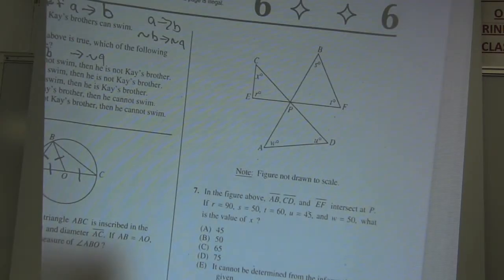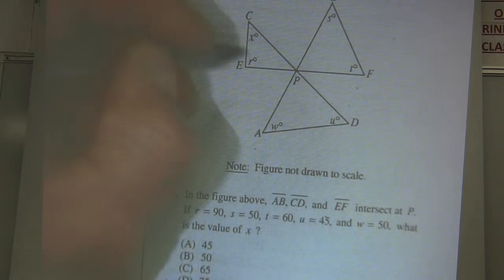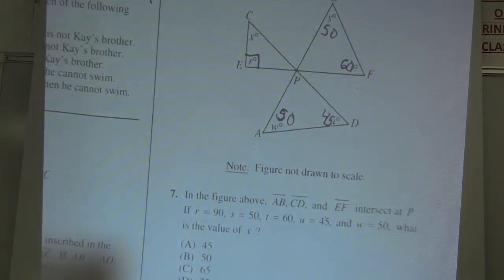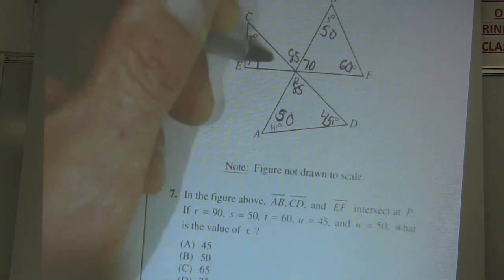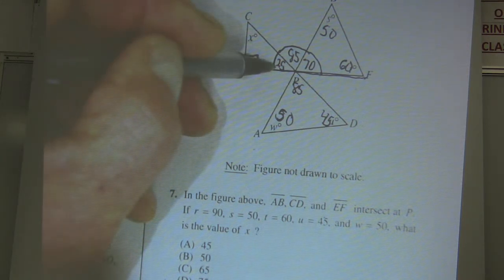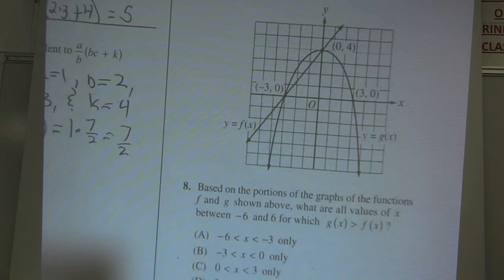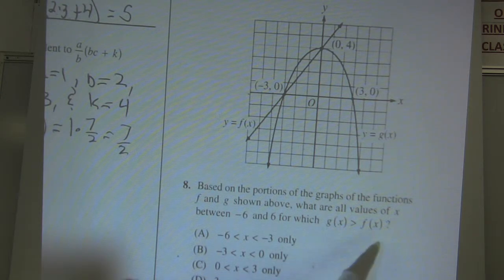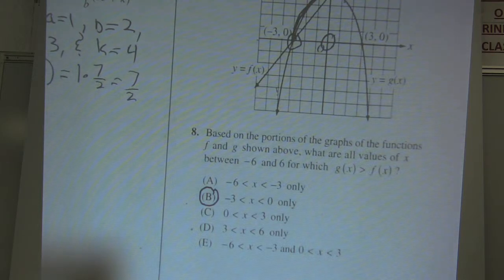SAT Math Work in HD - Practice Guide Section 6 s 7-8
Section 6 continued.  View in HD!